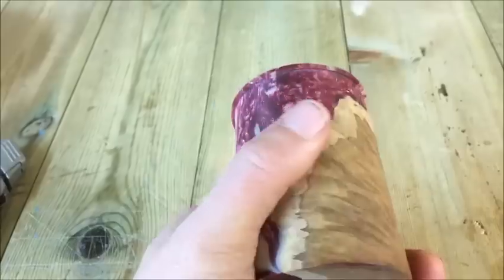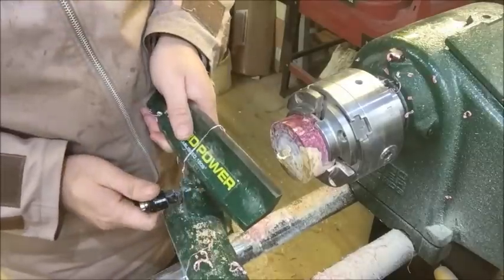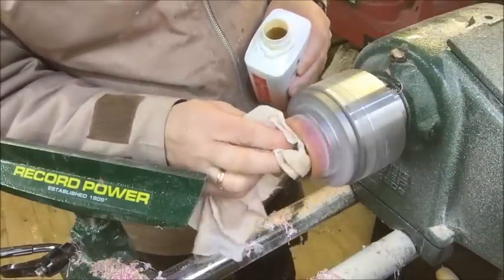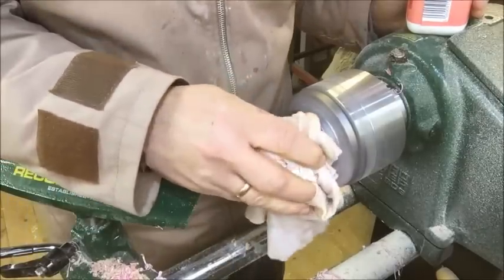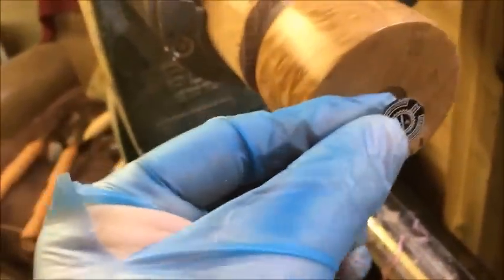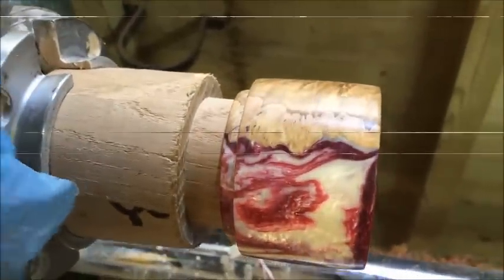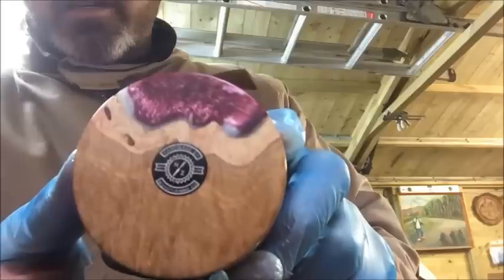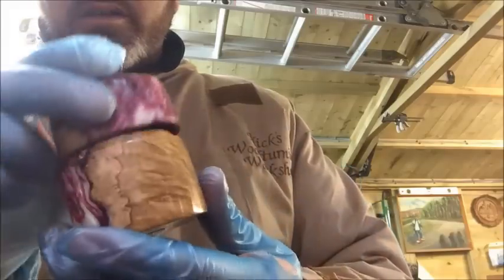Woodturning - The Stabilized Fire Volcano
Here I made a little pot from a piece of stabilized wood I purchased from the Exotic Hard Woods . It looks like a Volcano fire. The link is here if you want to buy one.

SEND ME STUFF
NICK ZAMMETI
ROMSEY
SO51 1DY
UNITED KINGDOM